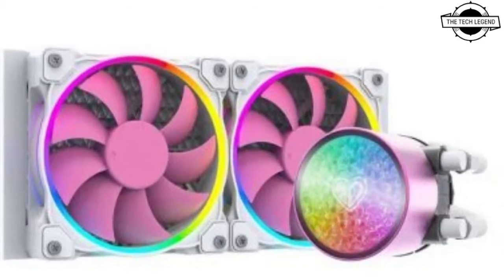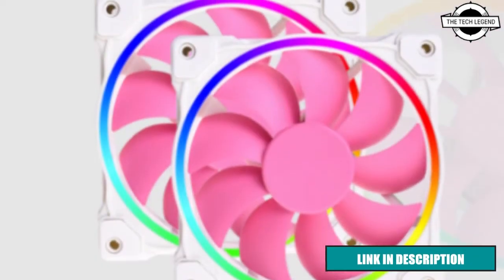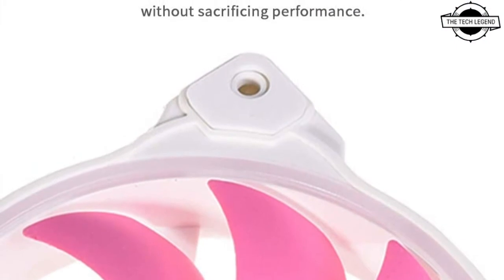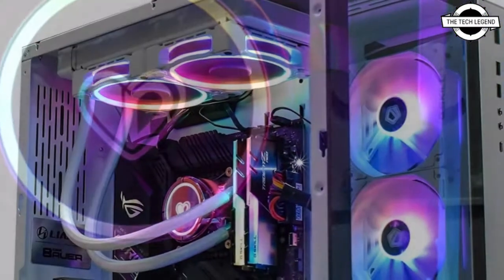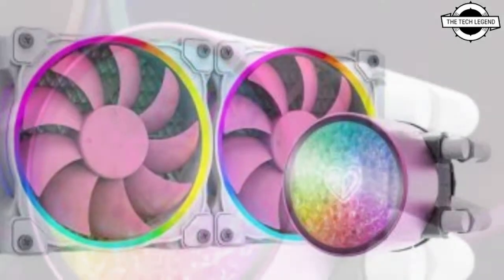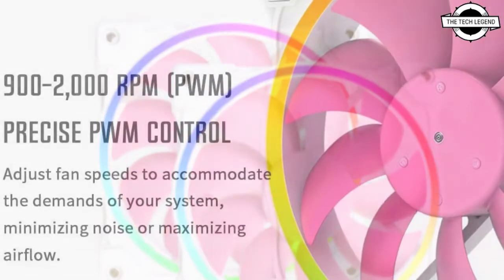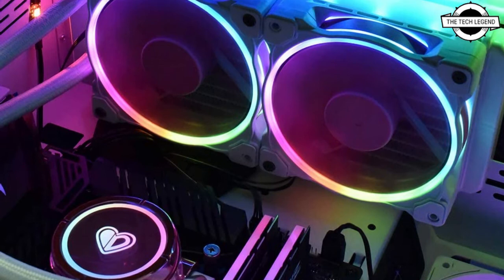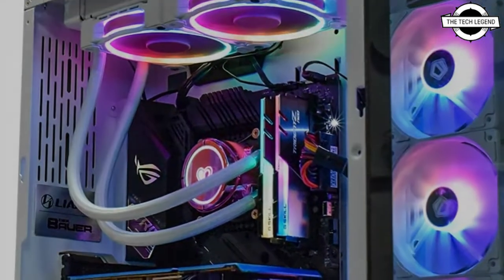ID-Cooling PinkFlow Diamond Edition AIO CPU Cooler Launched | All Spec, Features And More Details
PRODUCT DETAILS & ORDER FROM AMAZON
ID-COOLING PINKFLOW 360 CPU Water Cooler

Similar Products :-
ID-Cooling today introduced the PinkFlow Diamond Edition, an all-in-one liquid CPU cooler that has a pink+white aesthetic. The star attraction here is the RGB-illuminated ornament on top of the pump-block, which shimmers like a diamond with the LEDs underneath. White Nylon-sleeved tubing connects this to a 240 mm x 120 mm radiator that's completely white, including the fins. Each of the two included 120 mm fans features a white frame with pink impeller, with addressable RGB LED diffusers along the bore of the frame. The fans turn at speeds ranging between 900 to 2,000 RPM, pushing up to 55.2 CFM of airflow, with up to 2.13 mm H₂O static pressure. Among the CPU socket types supported include AM4, LGA1200, LGA115x, and LGA2066. The company didn't reveal pricing.